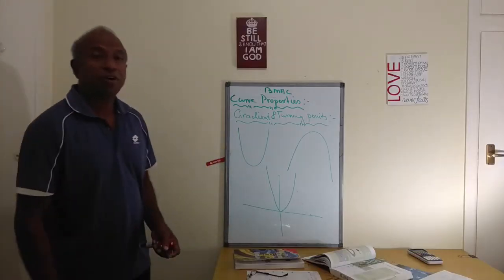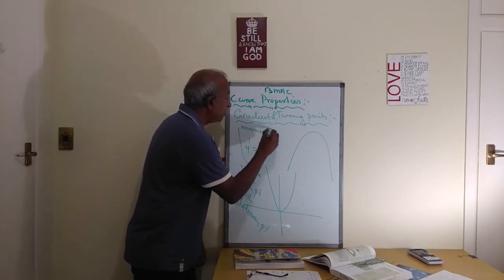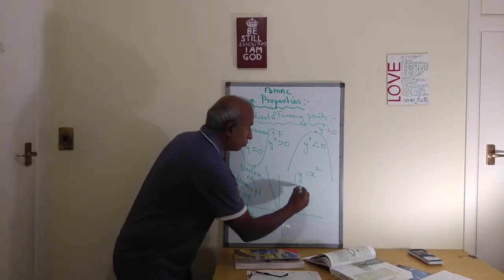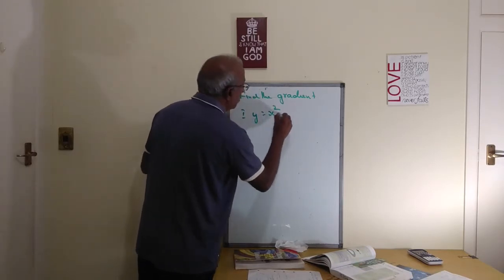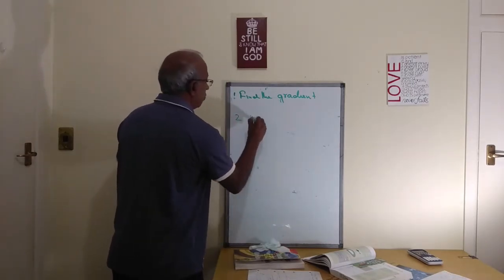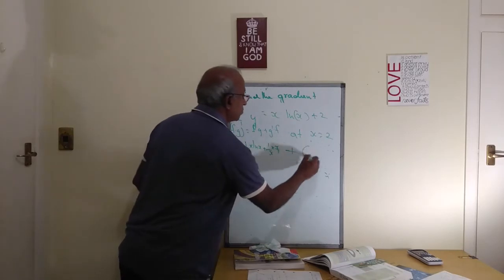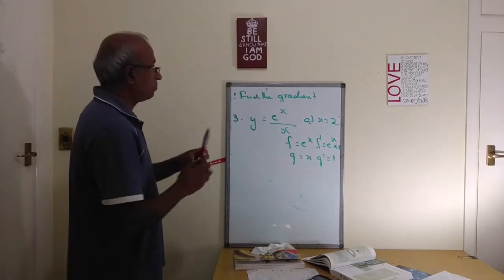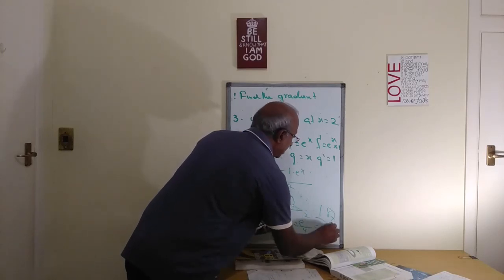Calculus, Curve properties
year13,  turning point